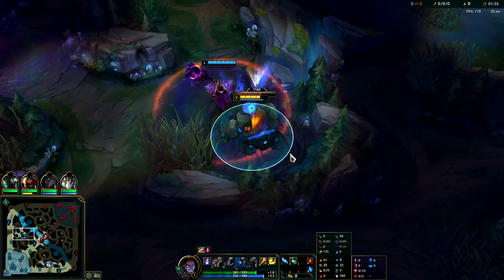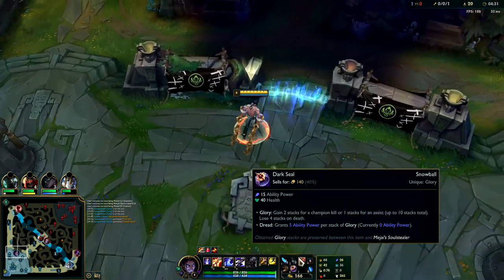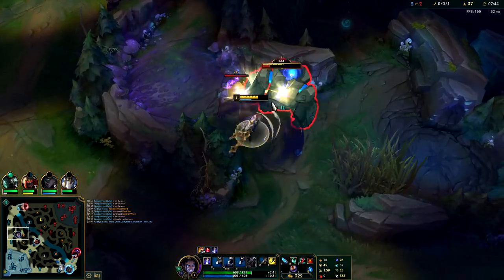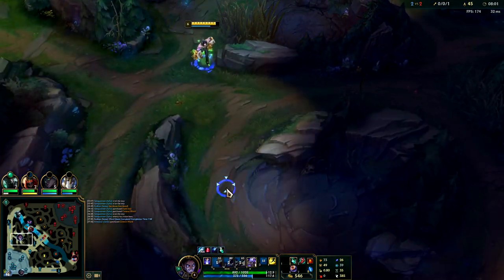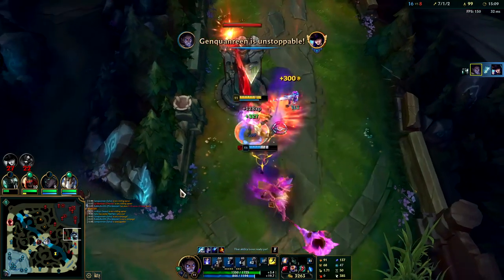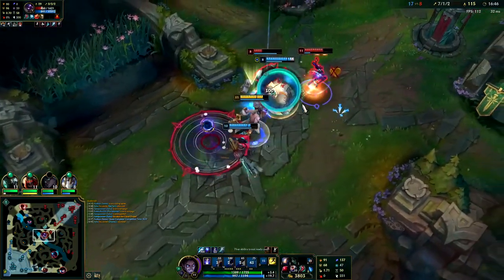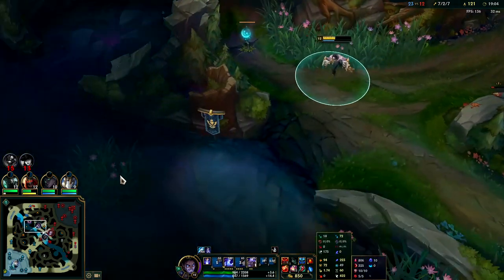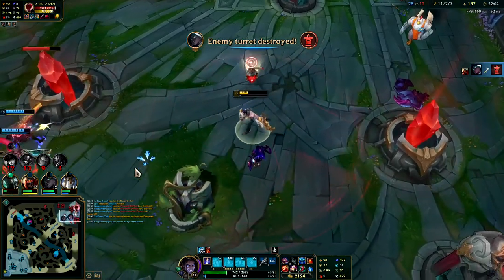How to Play Sylas Jungle & CARRY LOW ELO! + Best Build/Runes | Sylas Jungle Guide League of Legends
How to Play Sylas Jungle & CARRY LOW ELO! + Best Build/Runes Season 11
Sylas Jungle Guide Clear Route Season 11 League of Legends
League of Legends Season 11 Sylas Jungle Gameplay Guide